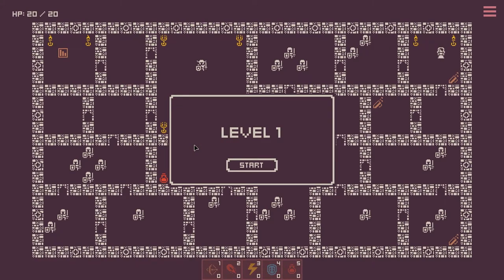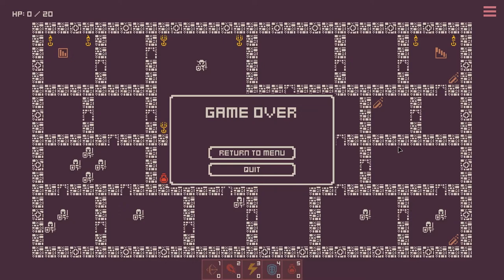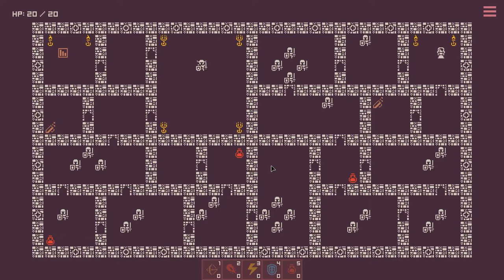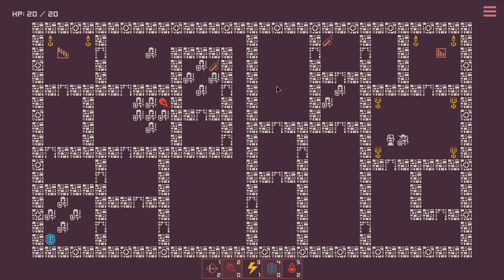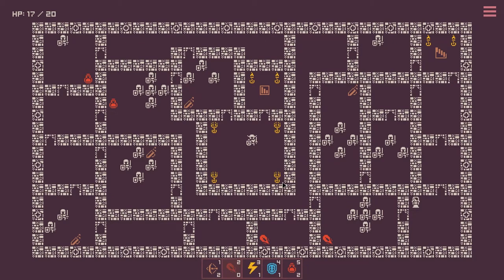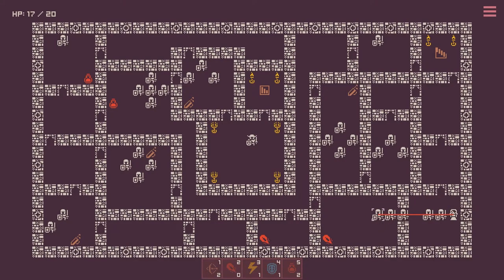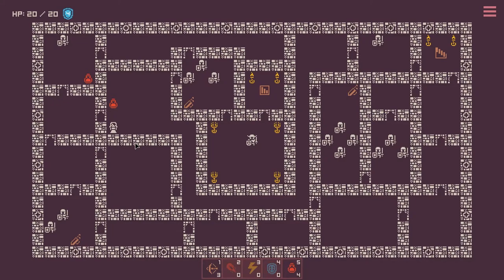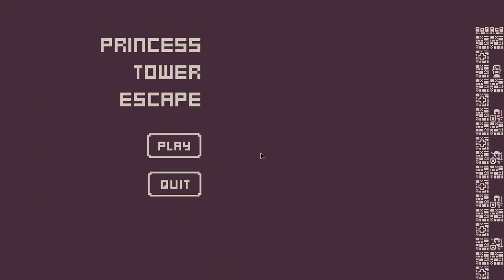GD50 Week 11: Final Project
Final Project for CS50 Games Development Week 11. Let's play Princess Tower Escape!

Timecodes

0:00 Intro
0:45 Game Over
0:54 Level 1
2:21 Level 2
3:02 Level 3
4:34 Win
4:39 Outro

Tileset: Kenney 1-Bit Pack
Font: Kenney Mini Square